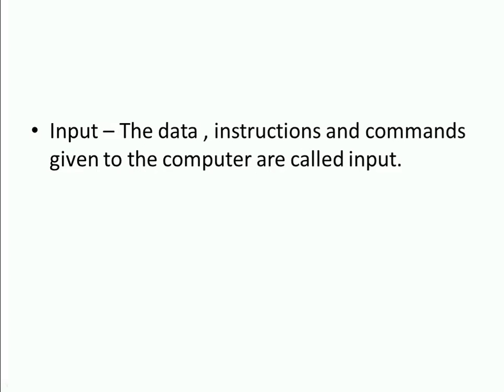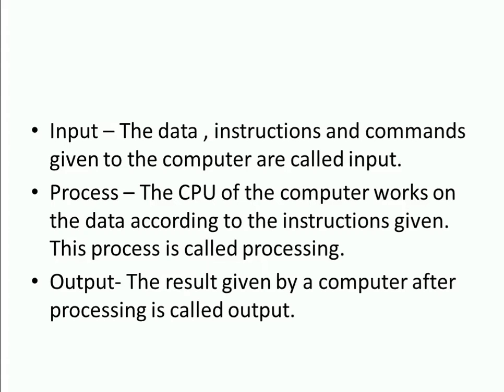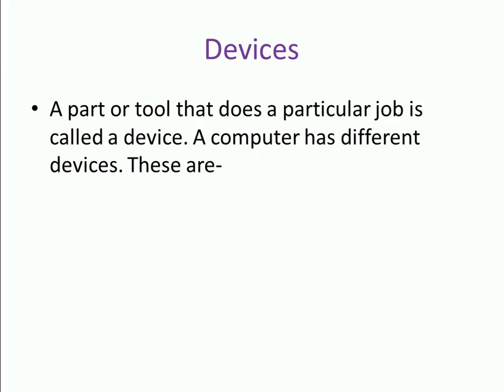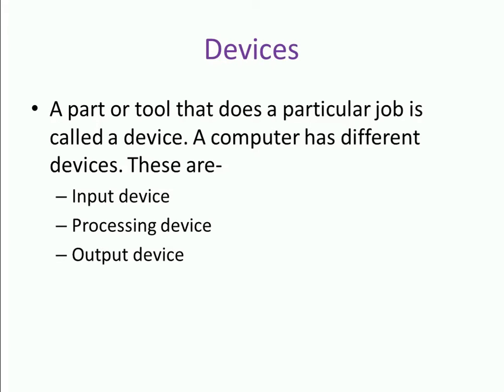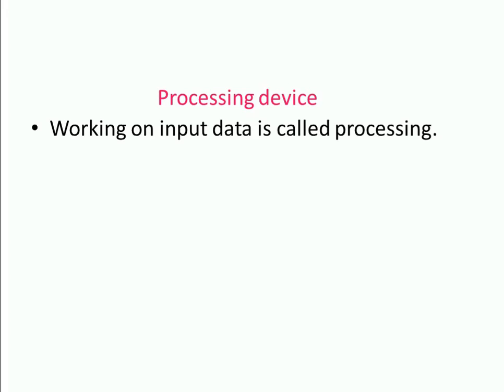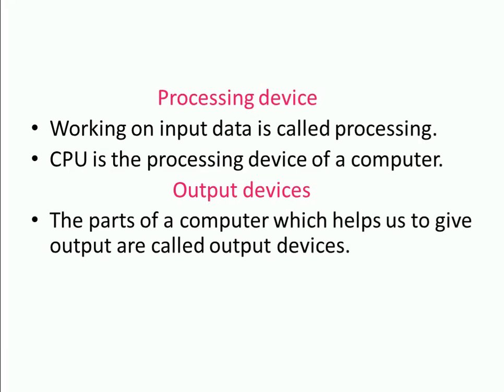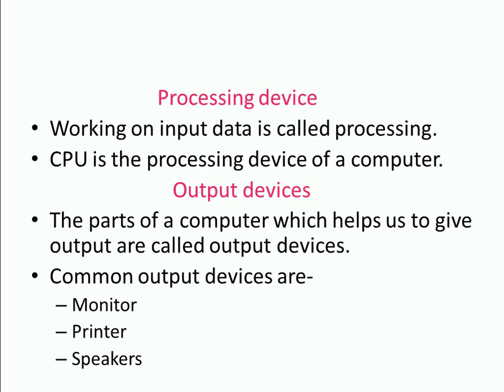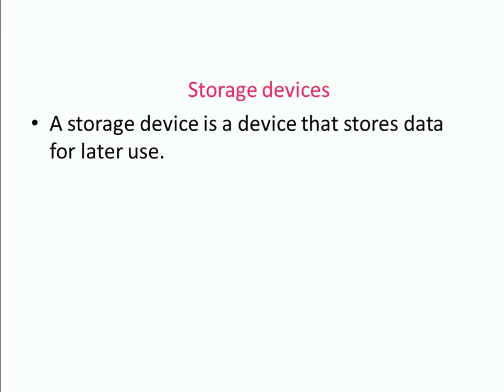Uses of a Computer & Working of a Computer | Chapter 3 & 4 | Cybernauts Grade 2 by Dr.Shivani Jain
Here's presenting you our new addition to Video Lectures.
Are you enjoying watching our videos? We hope you definitely are.

Let us know the feedback in the comments below and keep watching till we are back with another one.

Toodlesss!!!